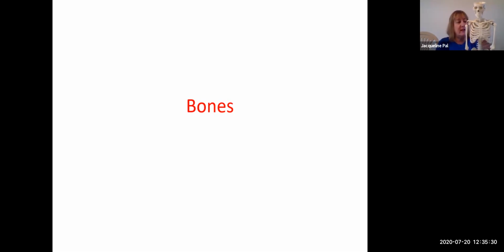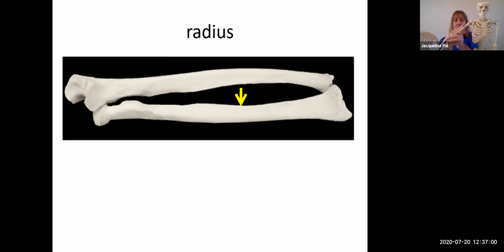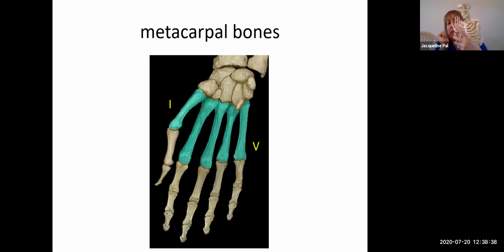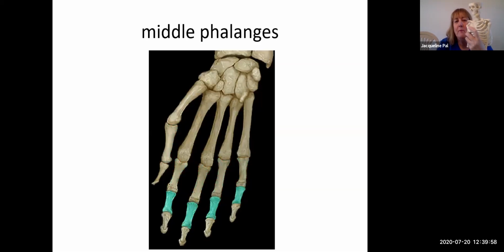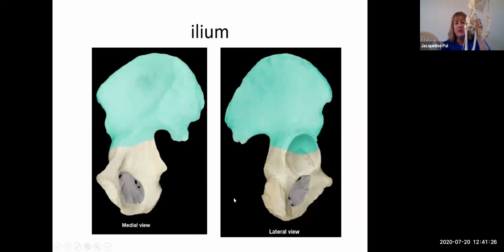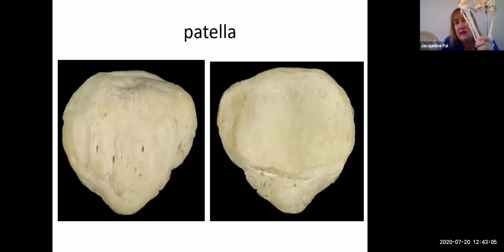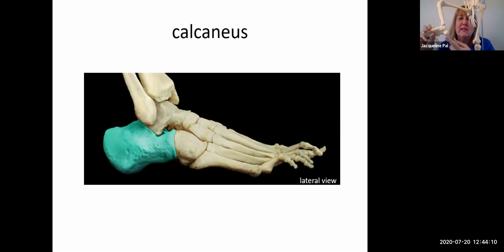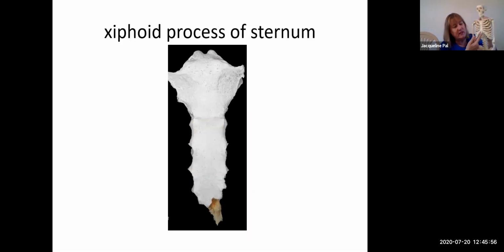lab just bones (11 min)